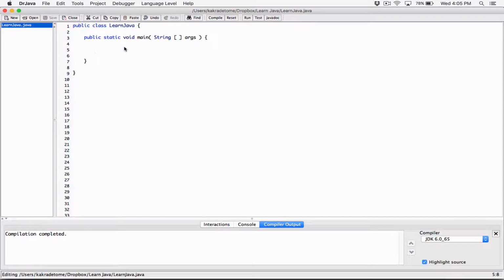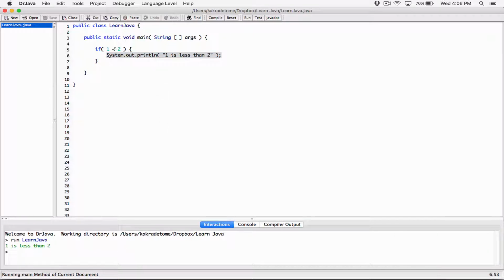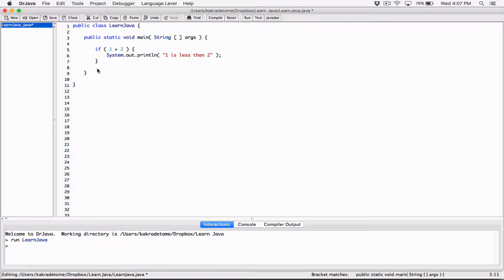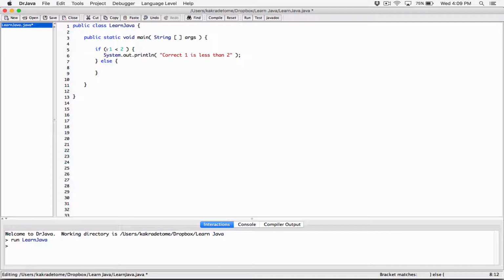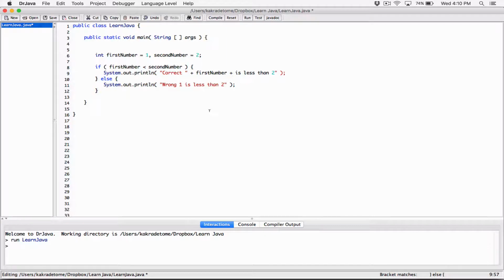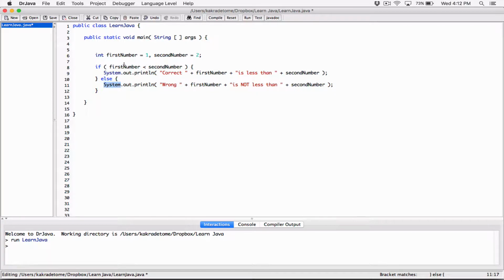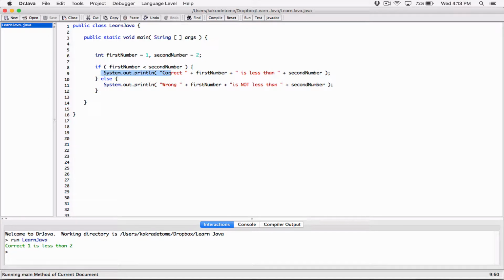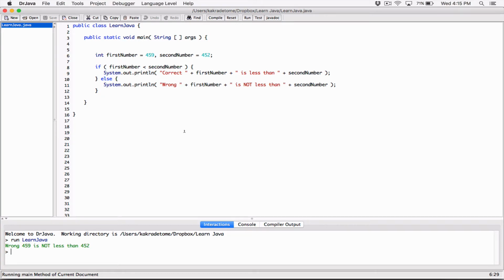78. If-else statement - Learn Java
Learn Java
If-else statement